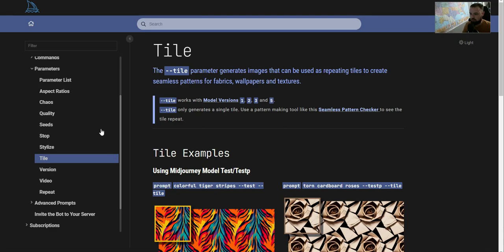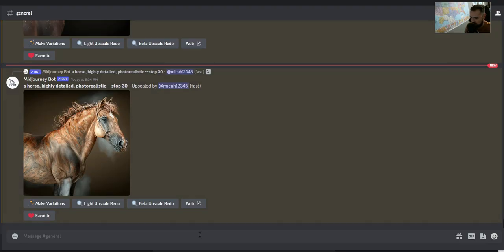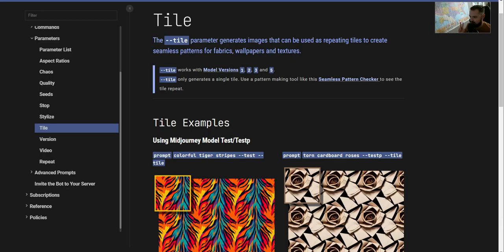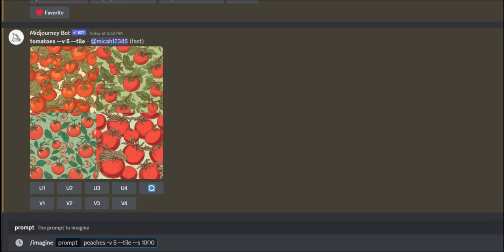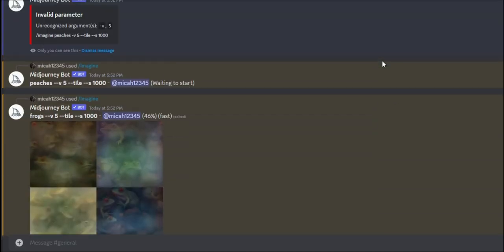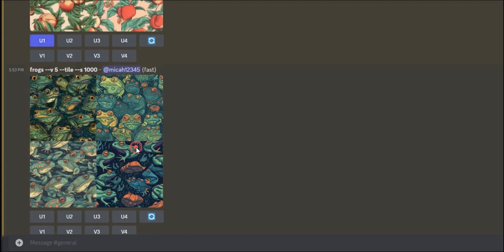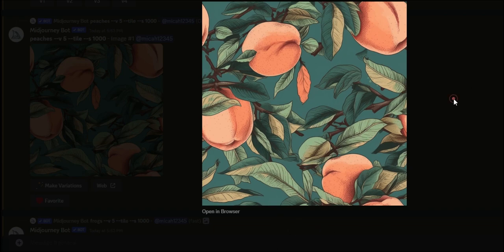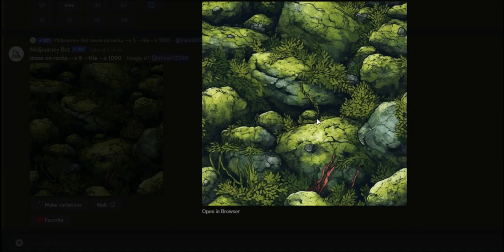How to use --tile parameter in Midjourney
Are you looking for a way to quickly create beautiful tile patterns in your design workflow? Look no further than the --tile parameter in Midjourney. In this video, I'll show you how to use this powerful tool to generate stunning tile patterns and save time.

➡️ Join me as I demonstrate how to use the --tile parameter in Midjourney to generate beautiful tile patterns for your designs. 🤖🎨
➡️ Learn how to fine-tune the --tile parameter settings to fit your specific requirements and create unique patterns that are visually striking. 💡🚀
➡️ Discover how the --tile parameter can help you streamline your design process, allowing you to quickly create beautiful tile patterns for your designs.

With Midjourney's --tile parameter, you'll be able to quickly generate beautiful tile patterns for your designs, giving you more time to focus on refining your ideas and creating stunning visuals. Whether you're a graphic designer, web developer, or content creator, this tool is sure to take your designs to the next level.

Don't miss out on this exciting opportunity to learn how to use the --tile parameter in Midjourney. 🚀🔥